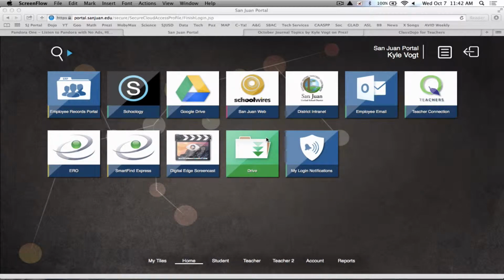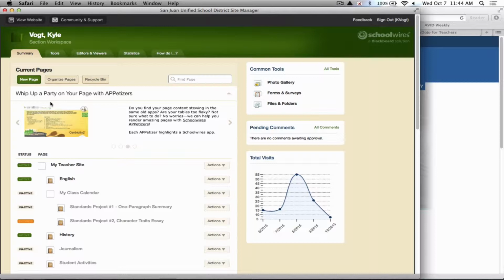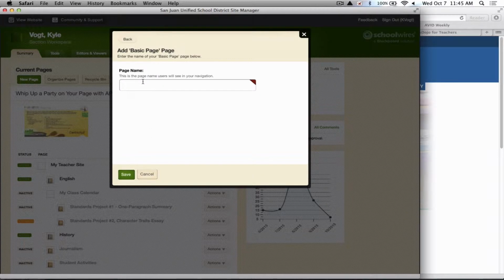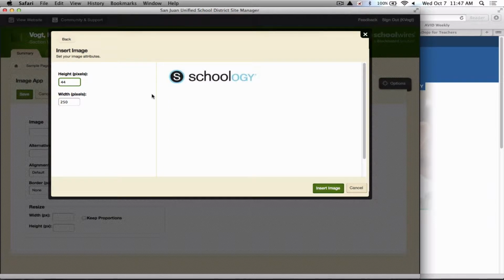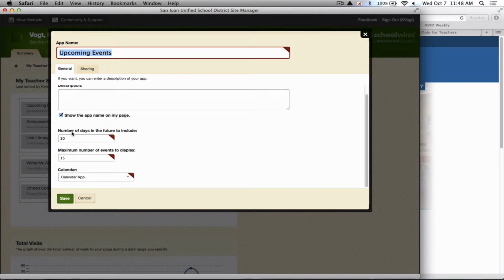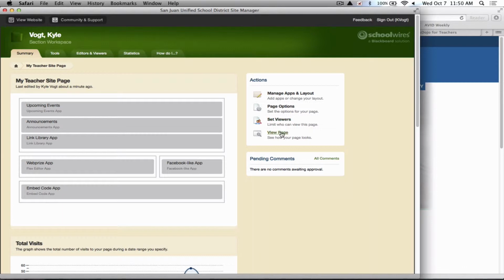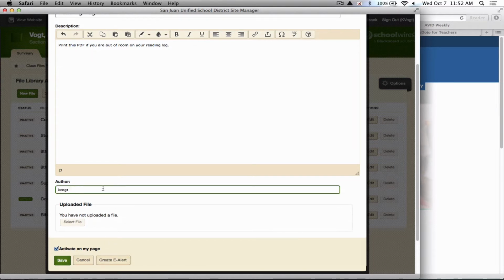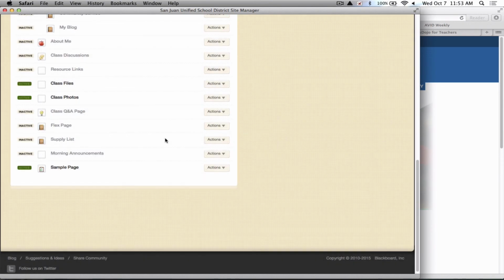How to use Schoolwires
Take note that their are other schoolwires videos on YouTbue, which are likely showing aspects that I didn't.  If you need more, check them out!  Oh, and sorry it’s so long!